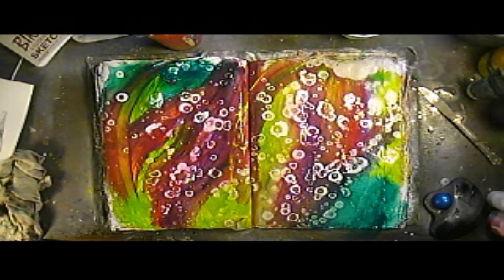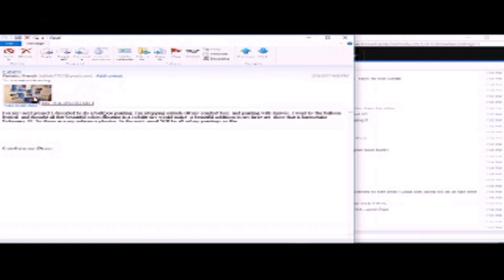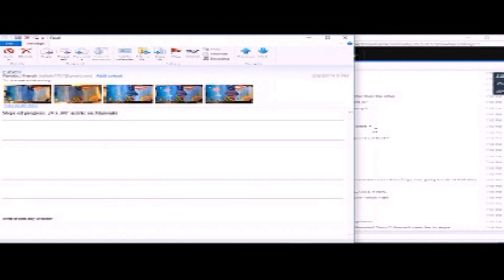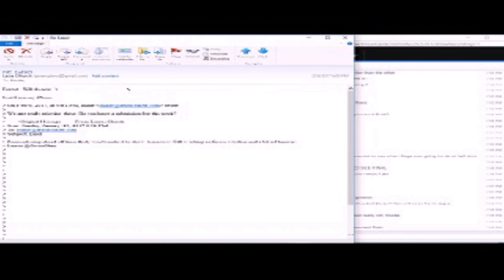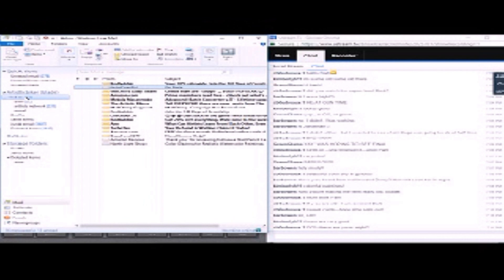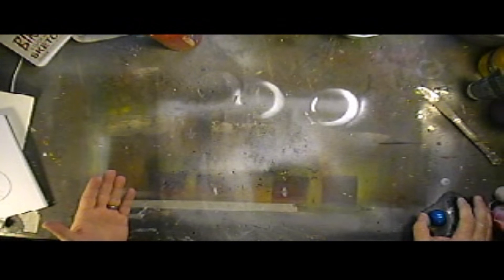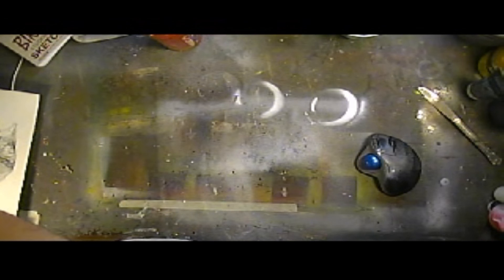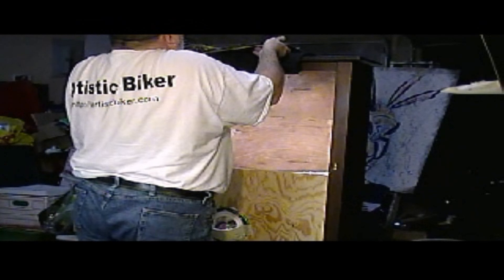What's On Your Easel? s7e36easel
This week's easels are from Pamela French and Laura Church.
If you enjoyed it, please LIKE IT, THUMB IT, AND SHARE IT!

Each week I produce The Artistic Biker Live! on Ustream, then upload the edited videos here. So what are you waiting for?